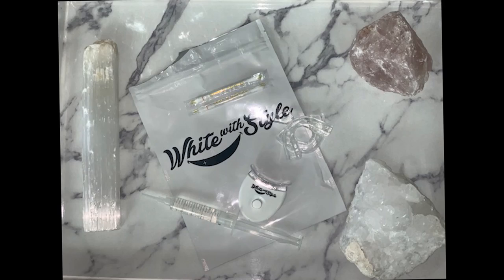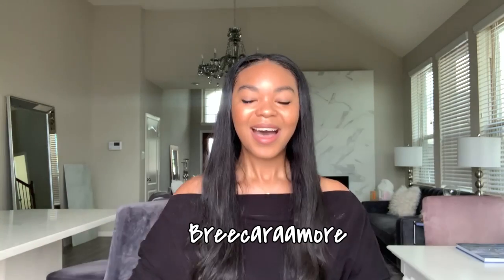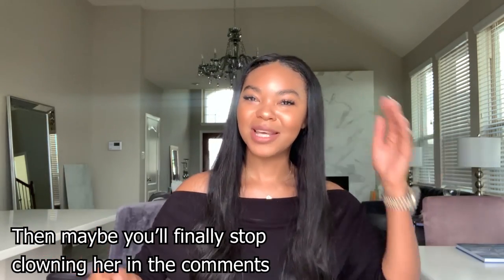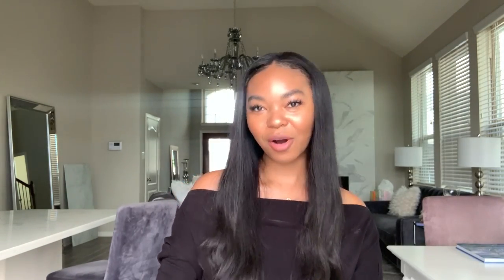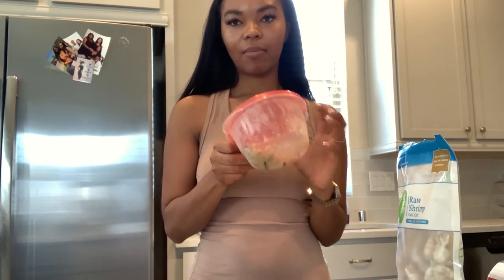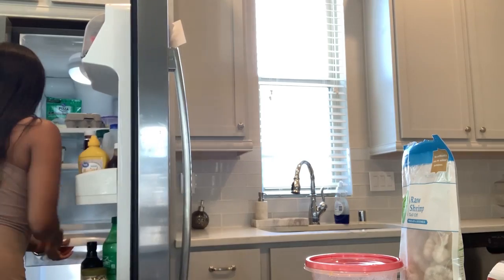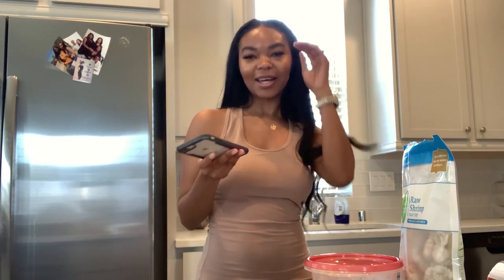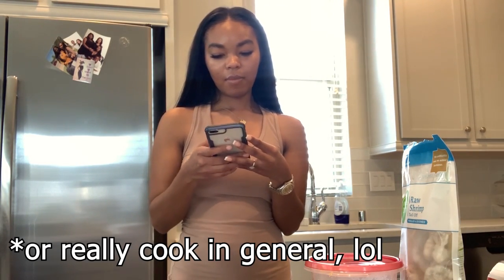A *REAL* WEEK IN MY LIFE!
Spend a real week in my life as I go through my days!!!

The Sparkle White Teeth Whitening kit with the Bamboo Charcoal Toothpaste for only $ 35.99

A small-town girl living in the big city, working full time in the corporate steel industry with a part time love for fashion and all things luxury!

Other videos to check out:

Assumptions tag (with my little sister!)-

What's in my Chanel bag 2016-

New European themed haul!!-

What I'm wearing:

Support my little sister's book, "How Brilliant This Dark Glows"

My current skincare routine:

Clinique Take the Day Off Foaming cleanser

Mario Badescu Facial Spray with Aloe, Chamomile and Lavender

Sunday Riley C.E.O Vitamin C Rich Hydration Cream

LANCÔME Visionnaire Advanced Skin Corrector Serum

DIOR One Essential City Defense SPF 50

Current makeup faves:

Hourglass bronzer in luminous bronze light

Hourglass setting/baking lose powder

Hourglass Ambient light powder in Dim light

About Me!

Name: Brittany

Birthday: August 2

Height: 5'2"

Ethnicity: Black, White, Japanese and Jamaican

Current Location: Texas

I only recommend products or services I use personally and believe will be good for my viewers. I am disclosing this in accordance with the Federal Trade Commission guidelines concerning the use of endorsements and testimonials in advertising.